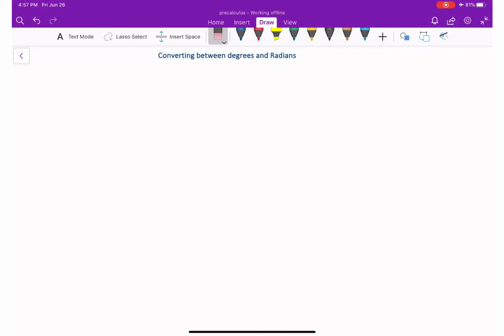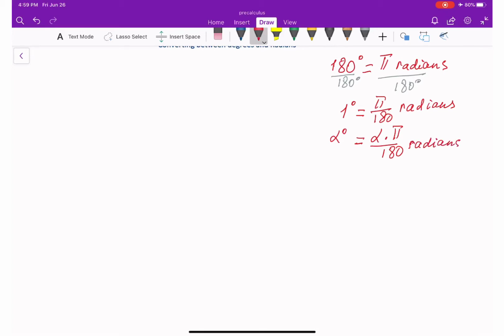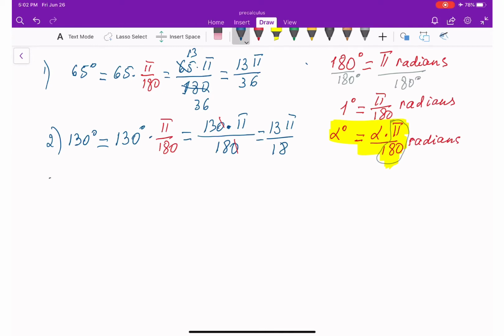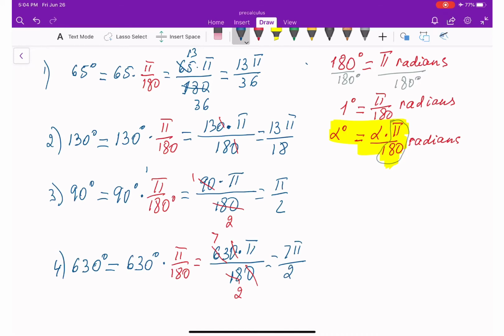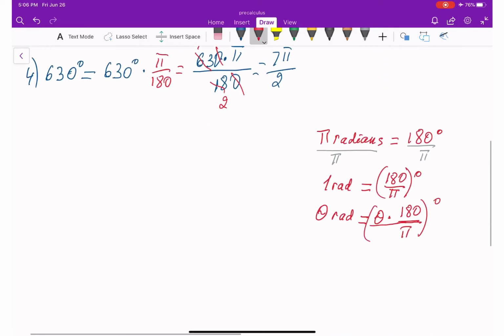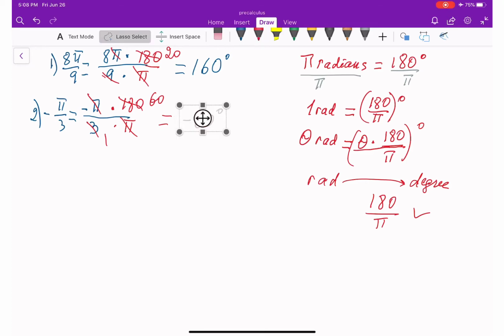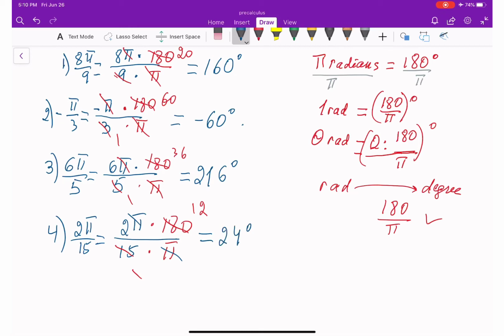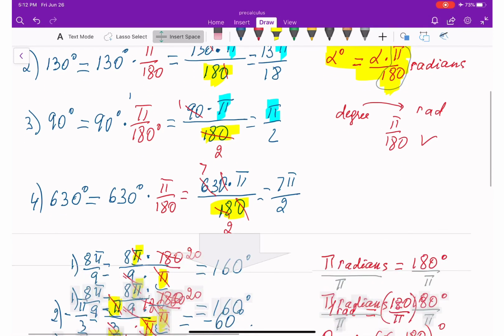Precalculus: Converting between degrees and radians